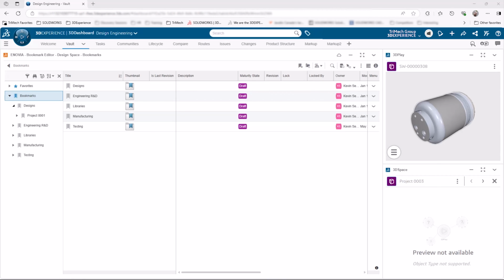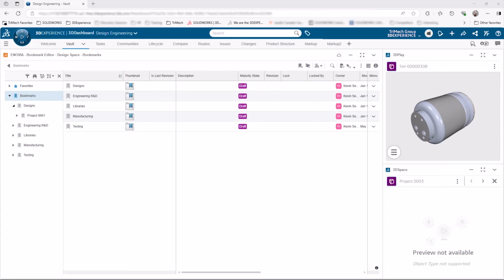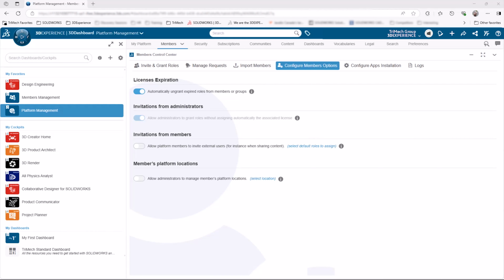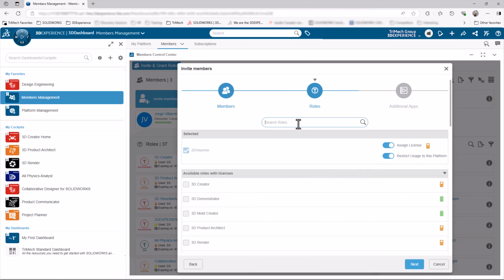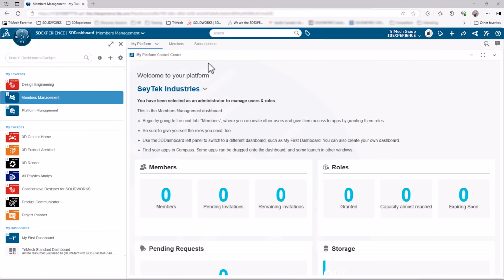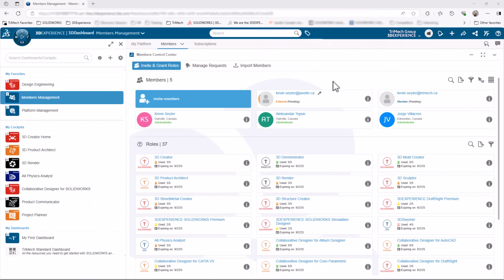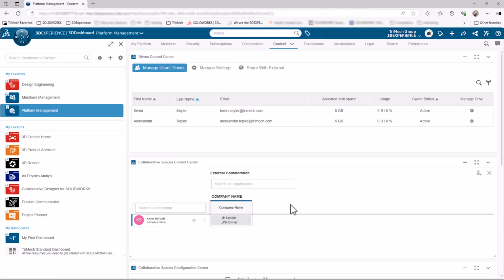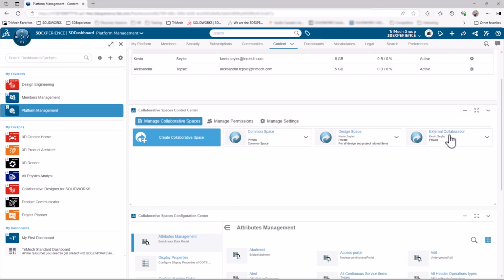Inviting External Members to Your 3DEXPERIENCE Platform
The 3DEXPERIENCE platform offers great tools to facilitate both internal and external collaboration that works for everyone.

To extend this further, you can invite contractors and other external members to collaborate on projects. You can control permissions and license usage to tailor the access to your team's needs.